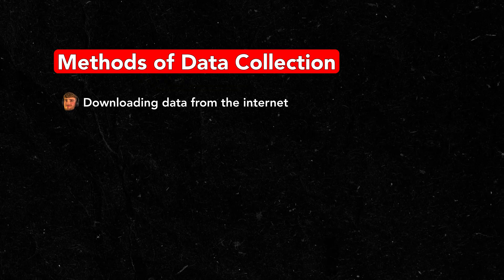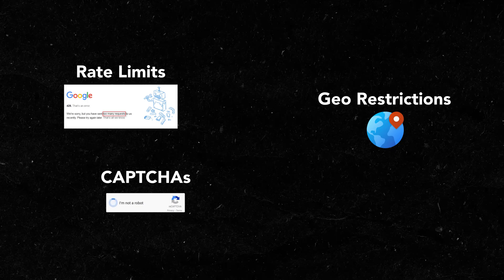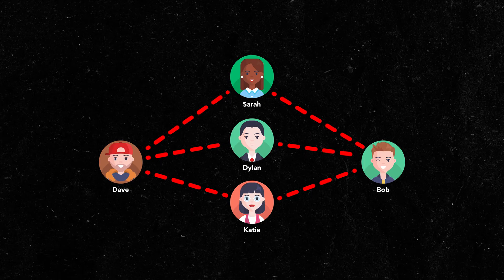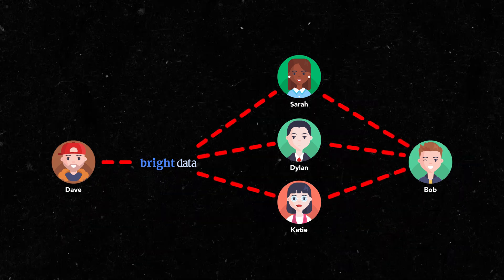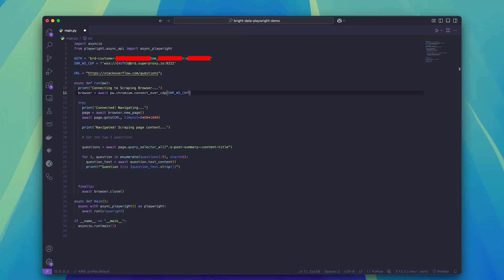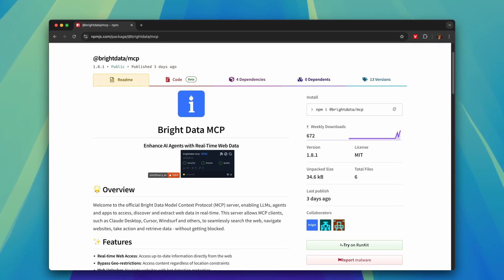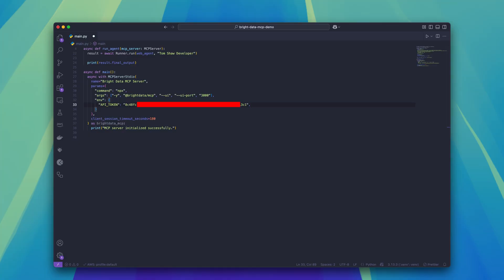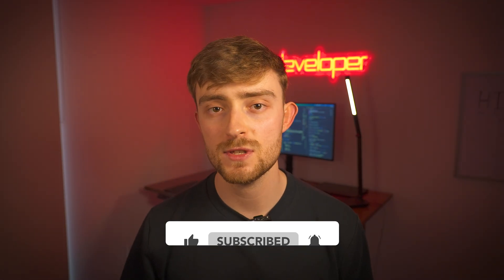Build an AI Agent That Scrapes the Web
In this video, I’ll show you how to power AI agents with real-time web data using Bright Data’s Agent Browser and the OpenAI Agents SDK.

You'll learn how to:

- Set up a web scraping script with Bright Data
- Connect to the cloud-hosted Agent Browser using CDP
- Configure an MCP server for AI agents to use
- Create a Python AI agent that searches Google and scrapes websites
- Preview the steps your AI agent takes with OpenAI’s tracing tools

This tutorial is perfect if you’re building autonomous agents, working on AI workflows, or just looking to scrape the web in a smarter way.

🌐 Get $10 free credit with Bright Data when you use code “tomshaw”